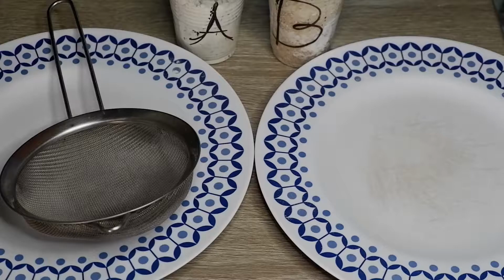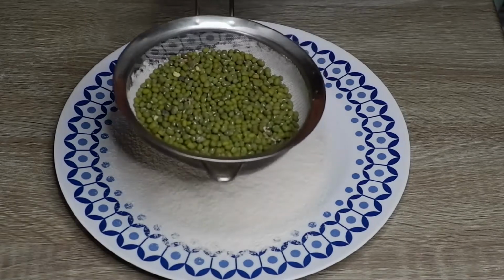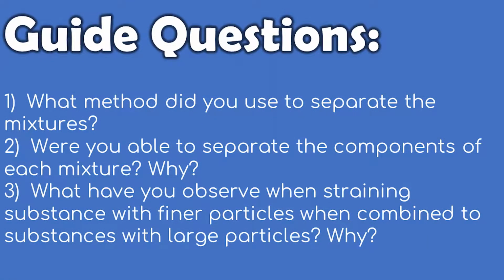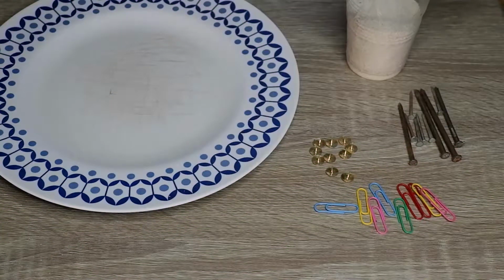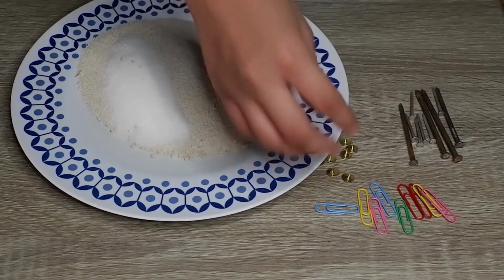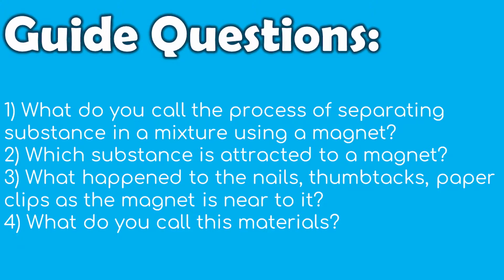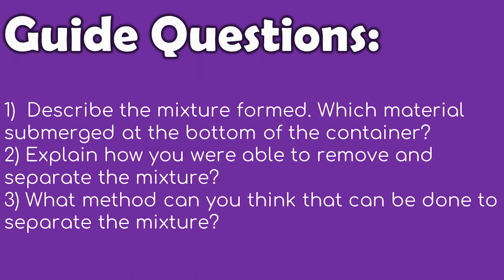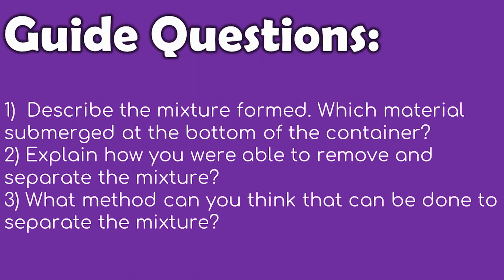Performance Task No 2,3, and 4 in Science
This is my Performance Task NO. 2, 3, and 4 in Science